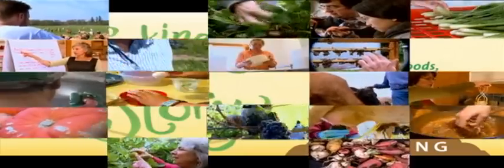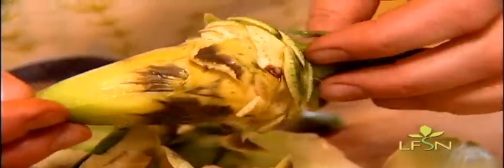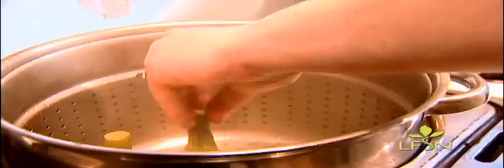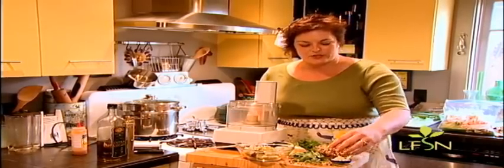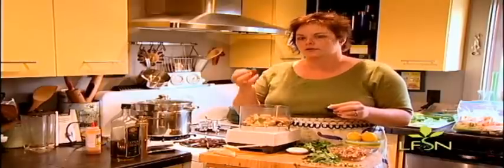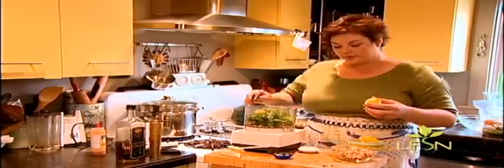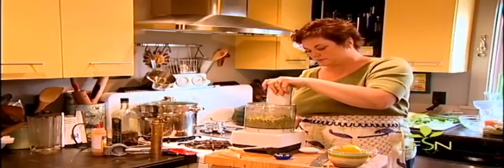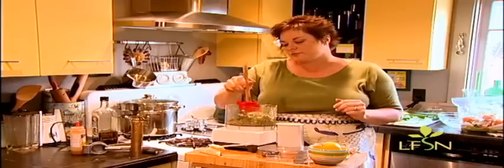Artichoke Pesto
Want to put a chunky twist to pesto? This not only adds a new flavor, but also a great texture to a great sauce that originated from Italy. Try it on pasta, bruschetta, seafood, or even as a condiment!